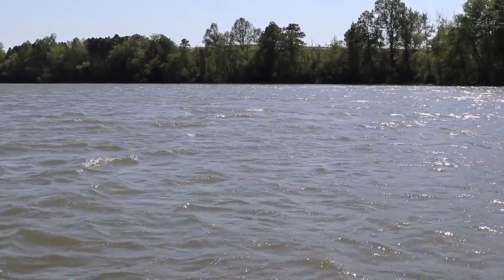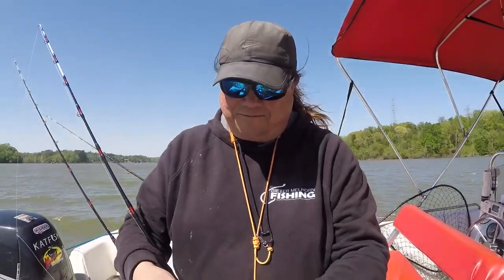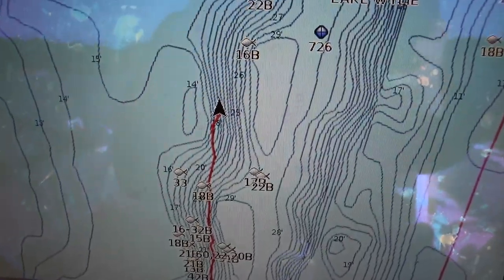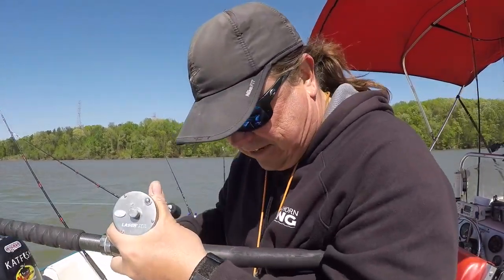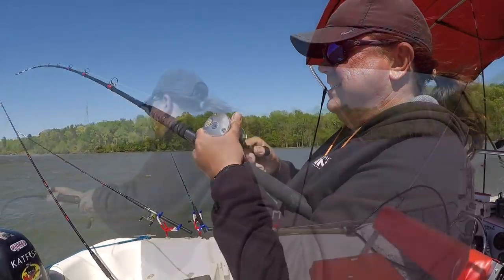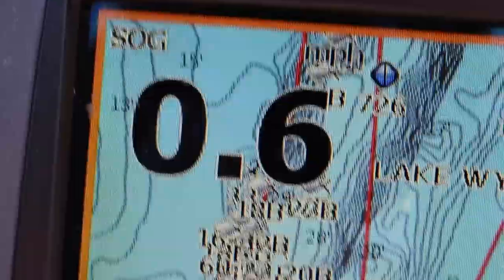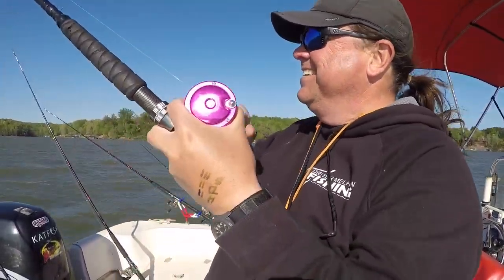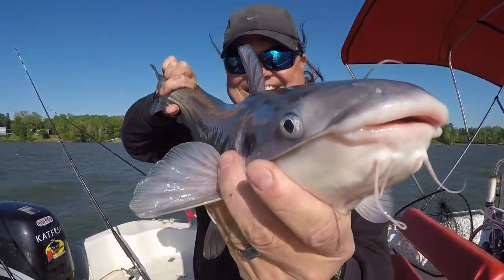Drifting Ledges For Catfish - Catfishing Ledges - Dragging For Catfish Along Ledges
In this catfishing video I am dragging and drifting for catfish along river channel ledges.  This catfish video was shot during a very windy day.  Catfishing in the wind, especially dragging and drifting is tough in high winds, and using a drift sock or sea anchor is important.

If you plan to drift or drag in these conditions you will need a good drift sock or sea anchor.  A drift sock is like a parachute that you use in the water to slow the boat down.  Easterlin Sea Anchors makes the best drift sock and here is a link to their products